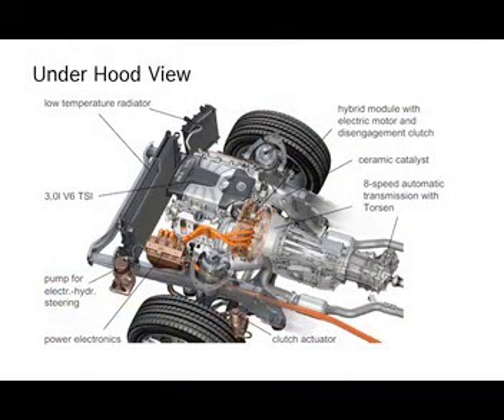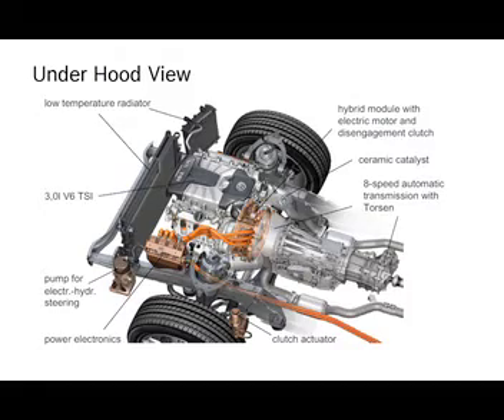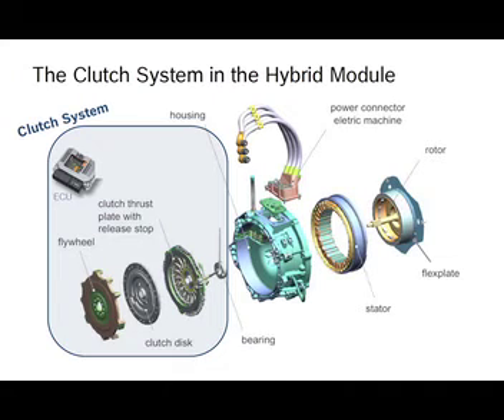Bosch interview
Joe Slenzak, head of Powertrain Electrification business development for Robert Bosch, discusses his company's new energy-saving technologies with SAE Senior Editor Lindsay Brooke on March 9, 2011